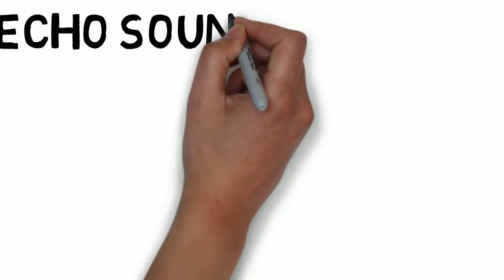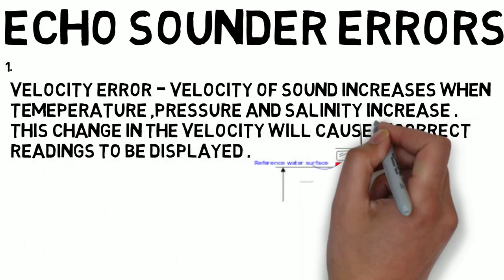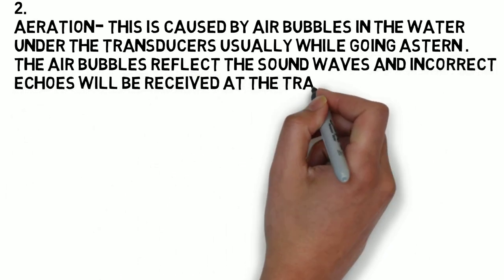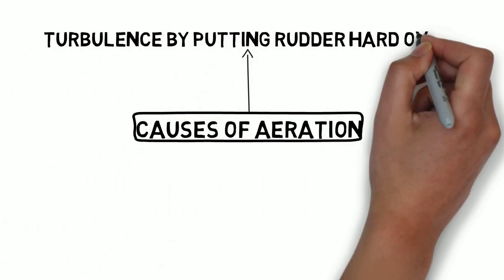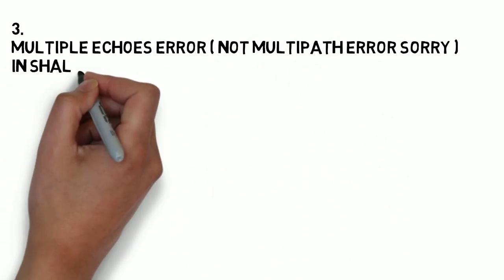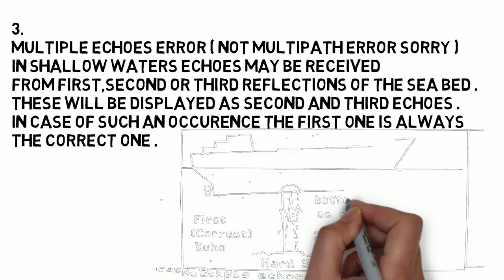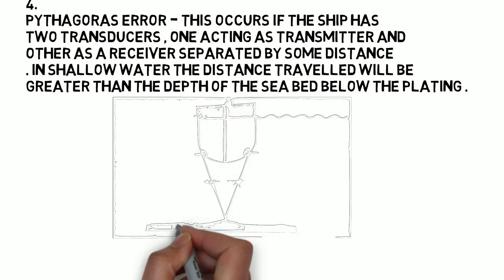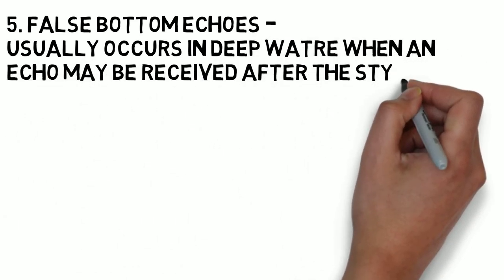Errors of echo sounder . Echo sounder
what is echo sounder ?
multiple echoes , pythagoras error , stylus error
errors of echo sounder
explain pythagoras error
what is areation ?